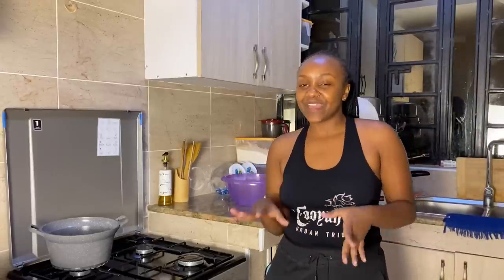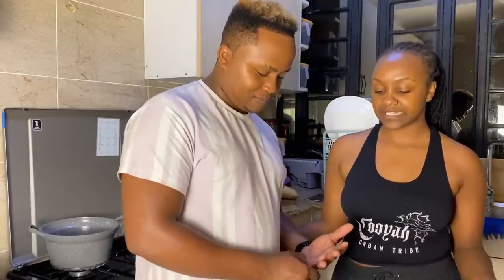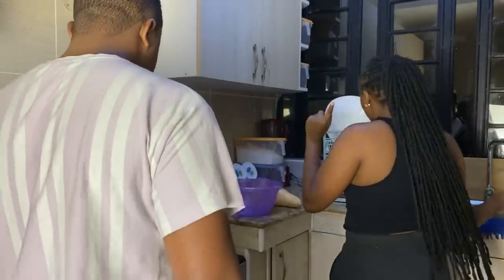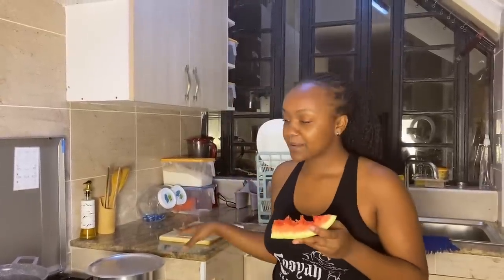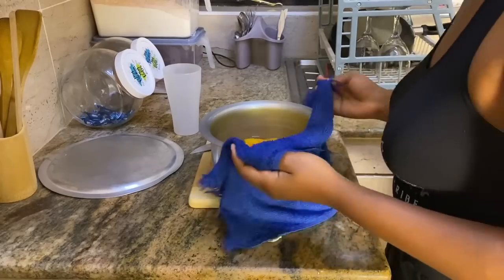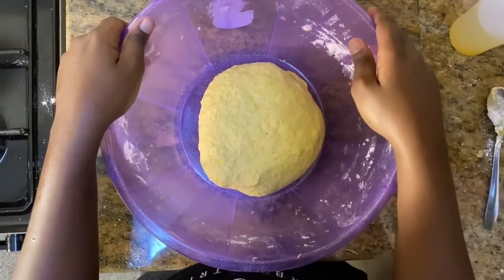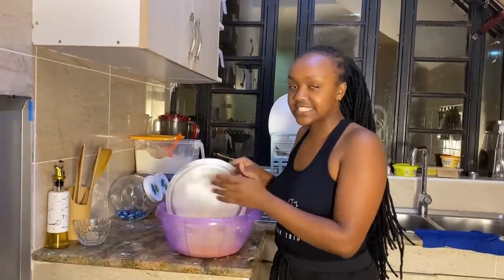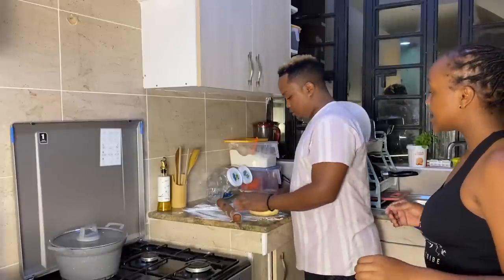SWEET BUTTERNUT CHAPATI’S RECIPE❤️😍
Hey guys 🥺 who thinks my wife makes the best chapatis❤️❤️